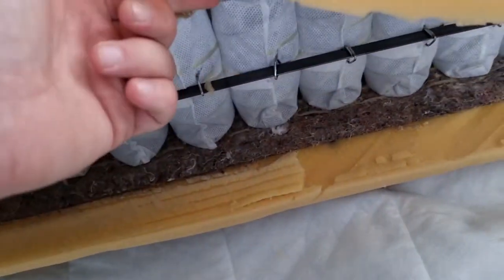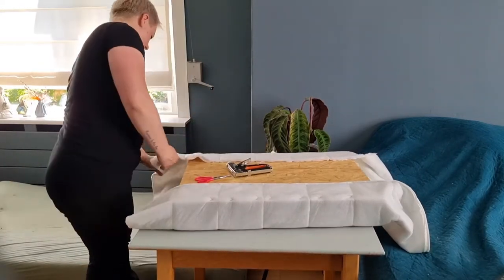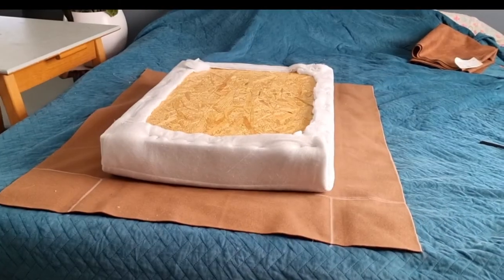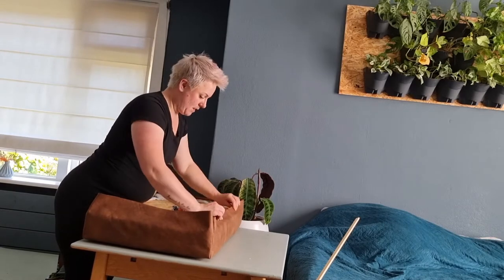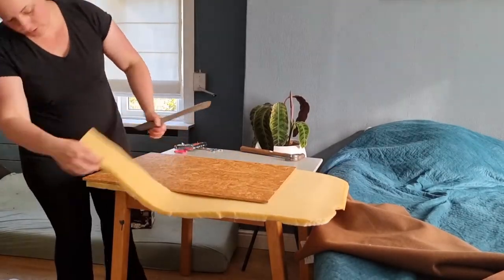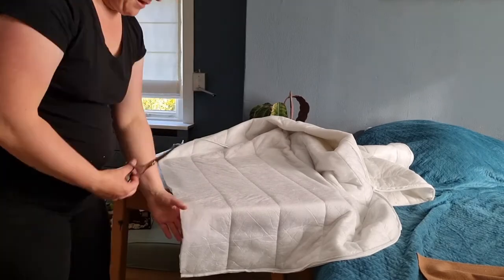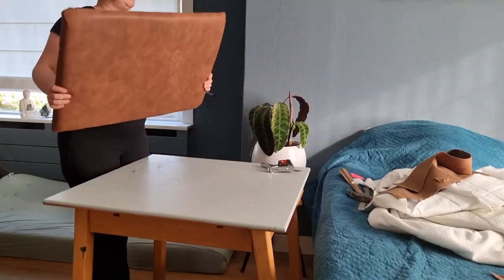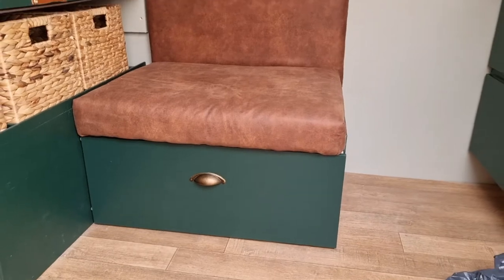DIY bench seat /solo female Vanbuild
my name is Kim i live in the Netherlands and together with my three little dogs i am converting my Sprinter Van into a campervan for us to travel europe in.

In april of 2021 I decided to stop my dogwalking bussines and create a webshop for rare houseplants called 'Plant your Dreams' as this is exactly what my new business enables me to do.

Because i am a firm believer of manifesting your dreams i took the plunge and left my business that felt safe and secure behind to make my ultimate dreams come true.

My three dogs are :
Doerak Joy a 14 year old Lhasa Apso (girl)
Bobby Janus a 8 year old shih tzu/matlese mix (boy)
Pilou Takoda Doortje a 1 year old Pomchi (girl)